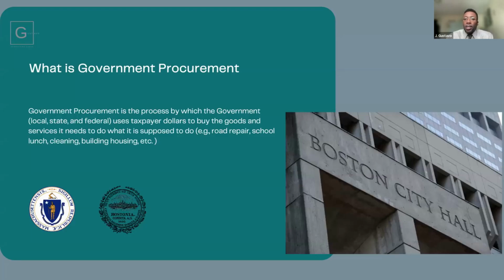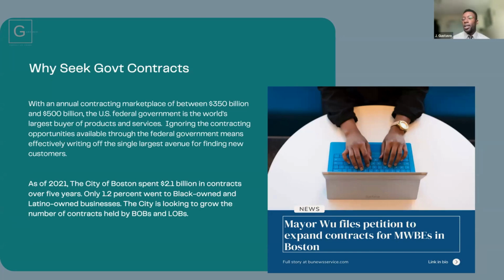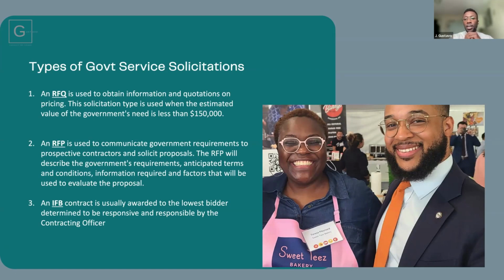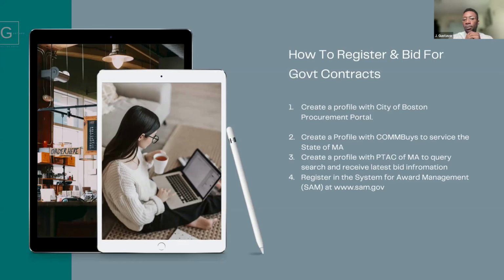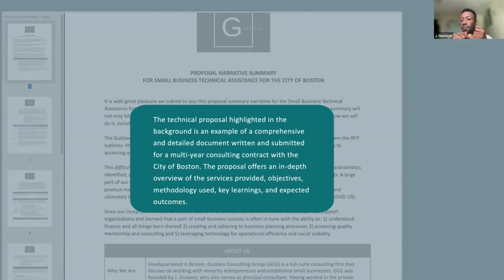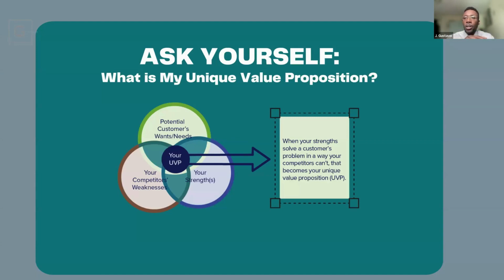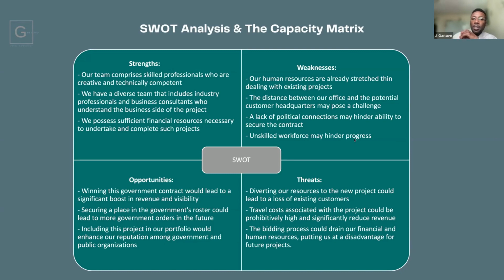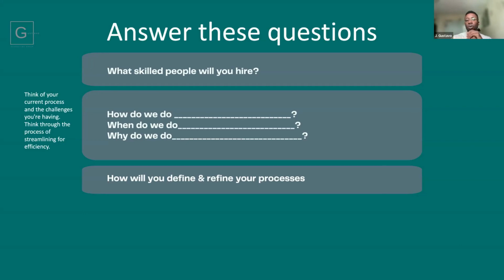Build your Small Business Capacity to prepare for Government Contracting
Building operational capacity is critical to the success of any small business, and it's especially important for those looking to compete in the government contracting arena.

Our "Building Operational Capacity to Prepare You for Government Contracting" workshop is specifically designed for women small business owners like you who are interested in pursuing government contracts.

In this hands-on workshop, you will learn practical strategies for managing your time and resources more effectively, streamlining your operations, and improving your overall business efficiency.

Our expert facilitator will guide you through a step-by-step process that will help you assess your current operational capacity and identify areas for improvement that will make your business more competitive in the government contracting space.

By the end of this workshop, you will be equipped with the tools, knowledge, and skills you need to build your operational capacity and confidently pursue government contracts.

Don't miss this opportunity to gain the knowledge and skills you need to take your business to the next level. Join us for this informative and empowering workshop and start building the operational capacity your business needs to succeed in government contracting!

The workshop will be led and facilitated by J. Gustavo of the Gustavo Consulting Group, a Boston-based consulting firm that provides business strategy consulting services to small businesses.